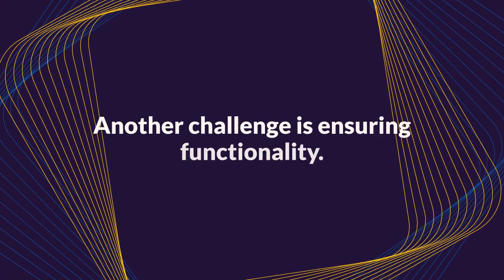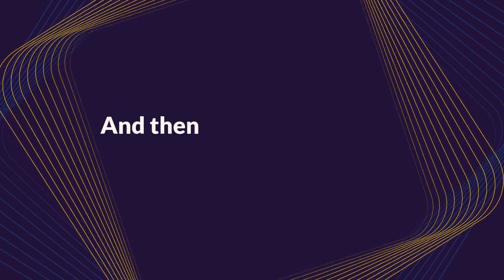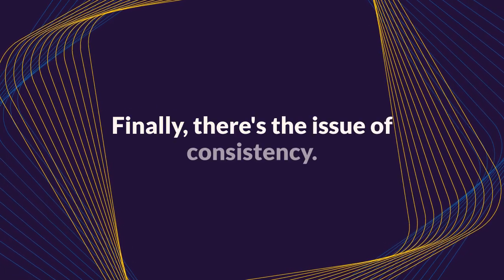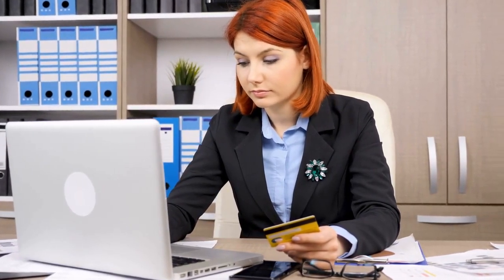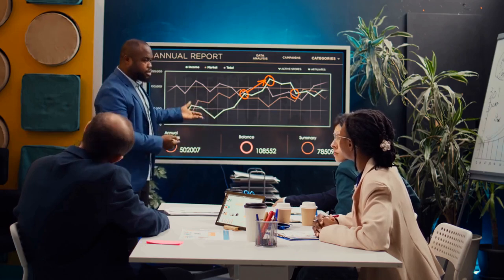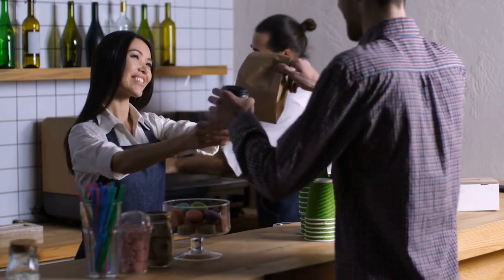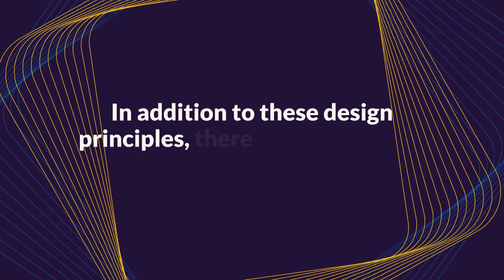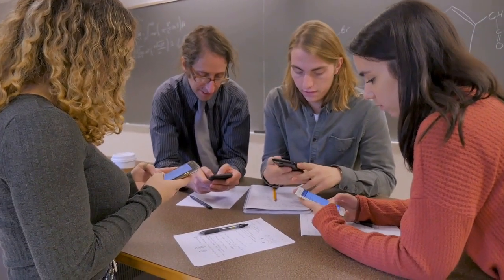Designing a Card-Based UI That Will Blow Your Mind!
In this video, we're diving deep into the art of designing a card-based user interface that will absolutely blow your mind! 🌟

Card-based UIs are not only visually appealing but also enhance user experience by organizing information in a digestible format. Join us as we explore innovative design techniques, best practices, and the latest trends in card-based UI design.

🔍 What you'll learn in this video:
- Key principles of card-based design
- Tools and software to create stunning card UIs
- Real-world examples of effective card-based interfaces
- Tips for optimizing your card UI for different devices
- How to enhance user engagement through design choices

Whether you're a seasoned designer or just starting out, this video is packed with actionable insights and inspiration.